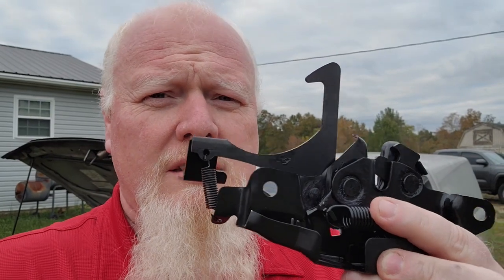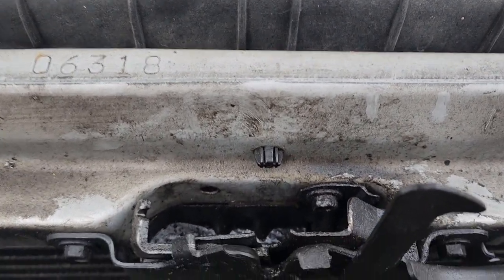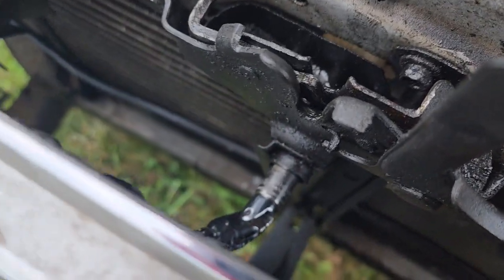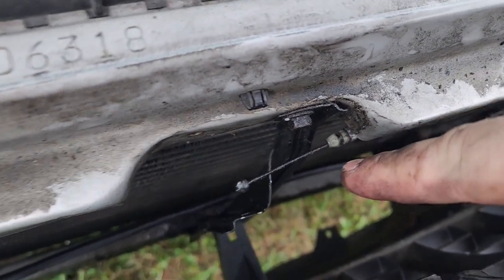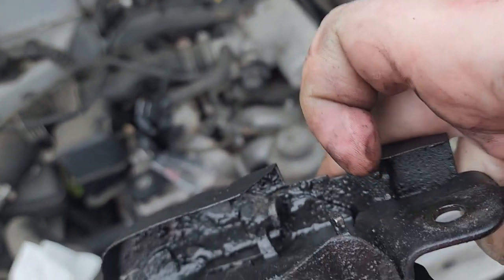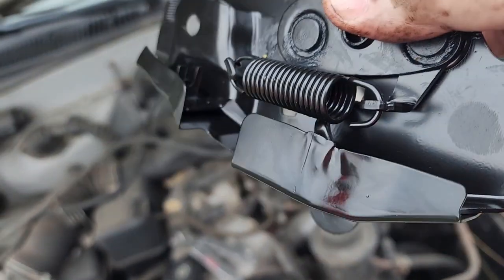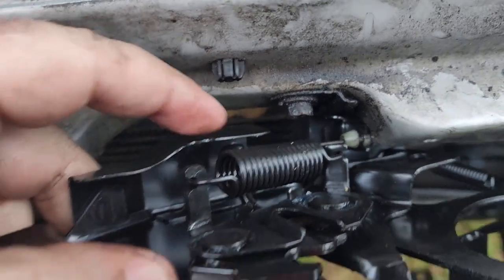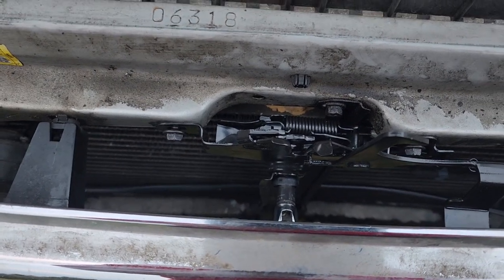Step-by-Step Guide: How to Replace the Hood Latch on a 2002 Toyota Tacoma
Replacing a hood latch on a vehicle is a relatively straightforward DIY task that can save you money on repair costs. Here's a step-by-step guide on how to replace the hood latch on a 2002 Toyota Tacoma:

- New hood latch assembly
- New cable for those who may need it
- Socket Set
- Extensions and swivels
- Screwdrivers
- Pliers

**Procedure:**

1. **Safety First:** Start by ensuring your vehicle is parked on a flat and stable surface. Put on safety goggles and gloves to protect yourself during the process.

2. **Access the Hood Latch:** Pop the hood of your Toyota Tacoma and support it with the hood support rod to keep it securely open.

3. **Locate the Hood Latch:** The hood latch is usually located at the front of the engine bay, directly beneath the hood.

4. **Remove the Old Latch:**
   - Use a socket and ratchet to remove any bolts or screws securing the old hood latch in place. Take note of their locations, as you'll need to reattach them.
   - Disconnect any cables or linkage connected to the latch, using pliers or screwdrivers as necessary.
   - Gently pull the old latch out of its mounting position.

5. **Install the New Latch:**
   - Position the new hood latch in place, aligning it with the holes where the old latch was.
   - Reconnect any cables or linkage that were detached earlier.

6. **Secure the New Latch:**
   - Use the bolts or screws you removed in step 4 to secure the new latch in place. Tighten them with a socket and ratchet, but be careful not to overtighten, as this may damage the latch or surrounding components.

7. **Test the Latch:** Close and reopen the hood to ensure that the latch is functioning correctly. Make sure it securely latches and releases without any issues.

8. **Final Check:** Double-check all your connections and bolts to ensure everything is tight and secure. Also, look for any loose or dangling wires or parts that may need reattachment.

9. **Close the Hood:** Gently lower the hood and make sure it latches securely. Test it by pulling the release lever from inside the cabin to ensure it opens smoothly.

10. **Cleanup:** Remove any tools and equipment from the engine bay and make sure everything is secured. Close the hood and take your vehicle for a test drive to ensure the new hood latch is working correctly.

Replacing the hood latch on a 2002 Toyota Tacoma is a relatively simple DIY task, but if you're not comfortable doing it yourself, consider seeking the help of a professional mechanic. Safety is a top priority, so take your time and double-check your work to ensure everything is properly secured and functioning as it should.
GEAR
2 Pack Genuine NAR CAT Tourniquet Gen 7